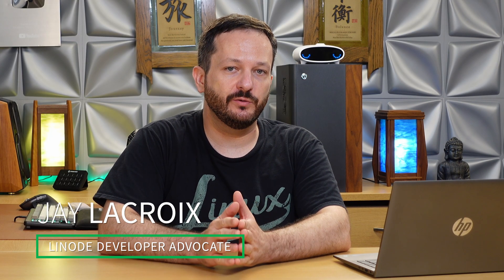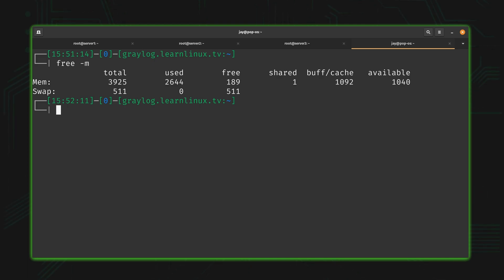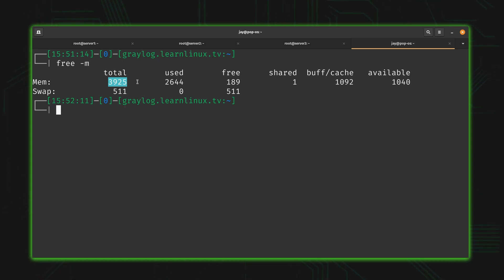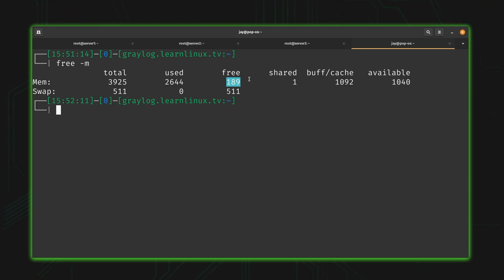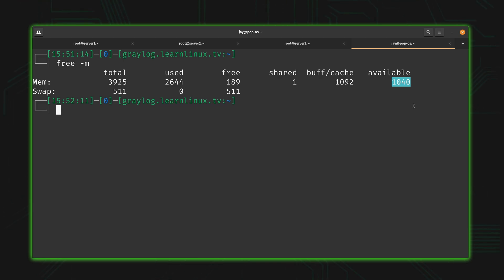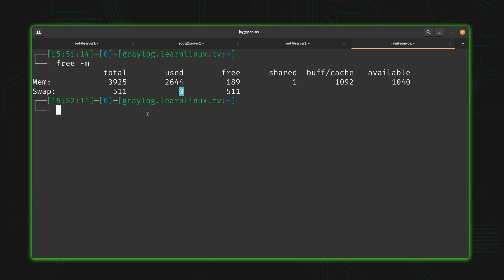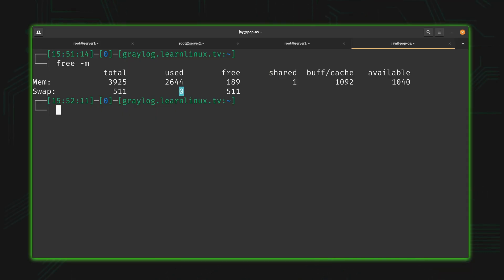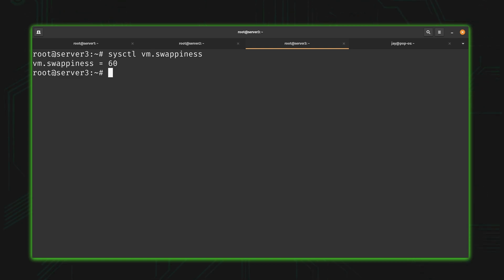Linux Server Swap and Memory Usage | Top Docs from Linode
In this video, @LearnLinuxTV  will show you how to monitor how much memory is on your Linux server with HTOP. We'll also cover swap memory and how that is used in the Linux operating system.

Chapters:
0:00 Introduction
0:35 What is HTOP?
1:50 How much memory is actually free?
4:36 What does available mean then?
10:30 All about swap memory
15:20 What is “Swappiness”?
17:43 Conclusion

Product: Linode, Linux Commands, Linux Processes; @LearnLinuxTV